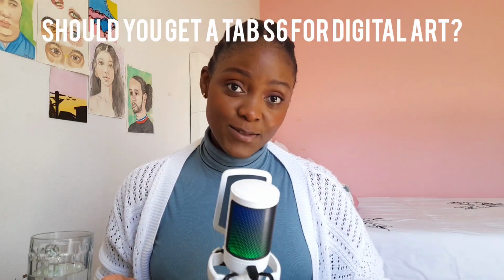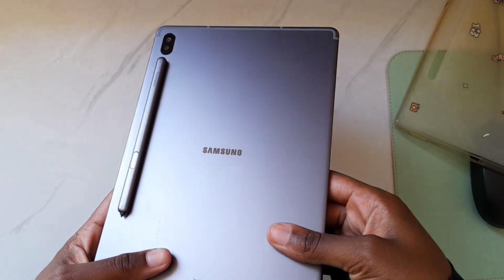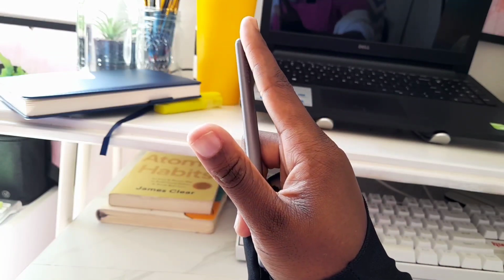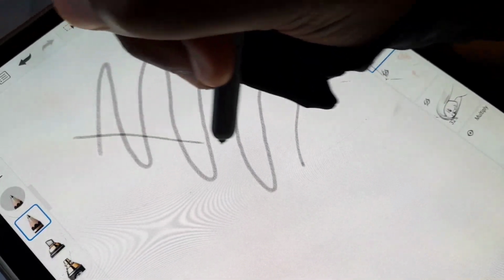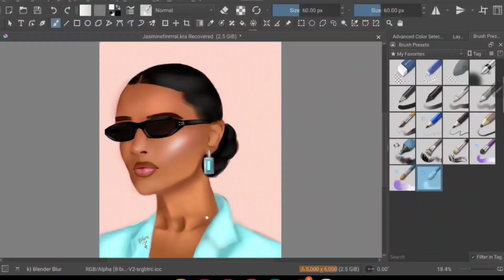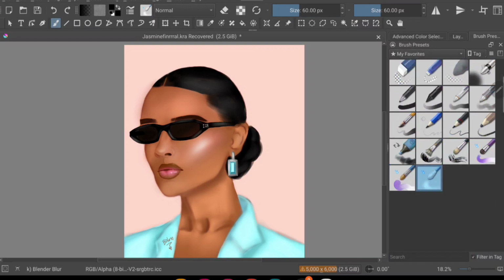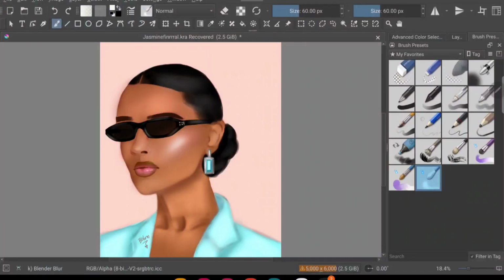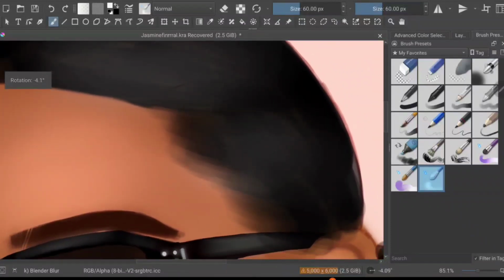The Truth About Using Tab S6 for Digital Art 🤔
Hello friends, if you want to get into digital art but you are on a budget, the tab S6 can be a good place for you to start. And in this video, I answer the question, Should you get the tab S6 for digital art?"